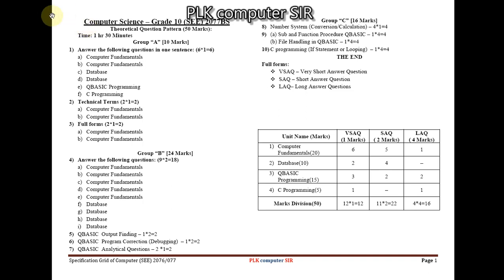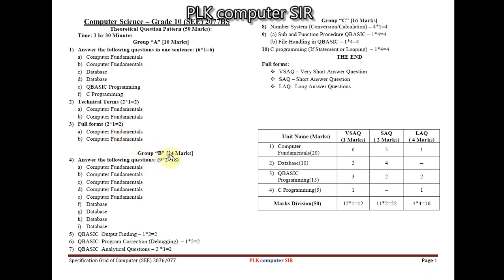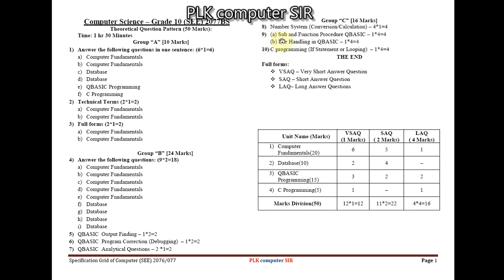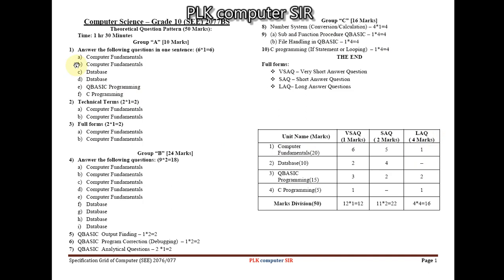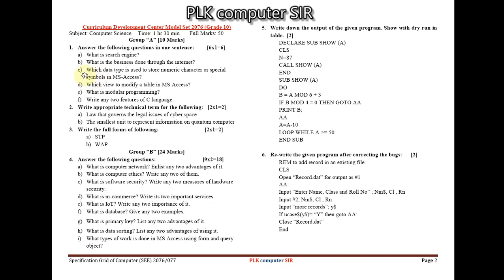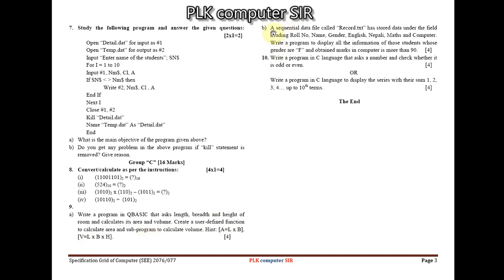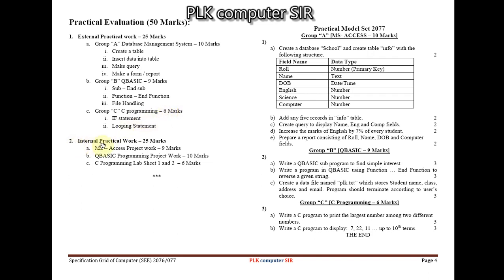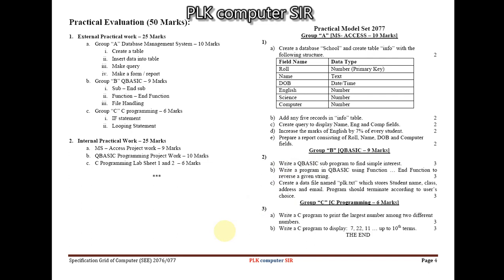Class - 10 | Computer Grid 2076/2077 | Model Question | Practical Evaluation | SEE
Class - 10 | SEE | Computer Grid 2076/2077 | Model Question| Practical Evaluation